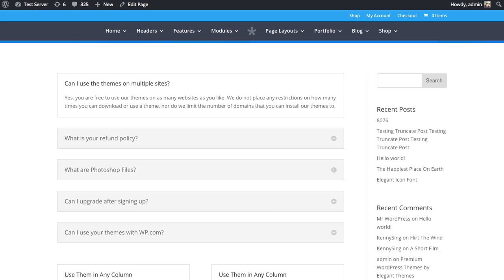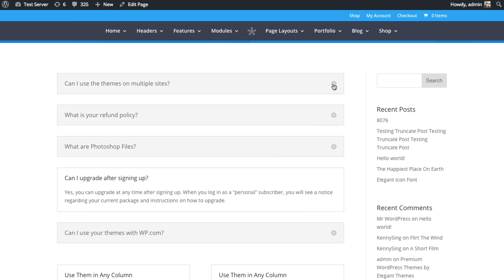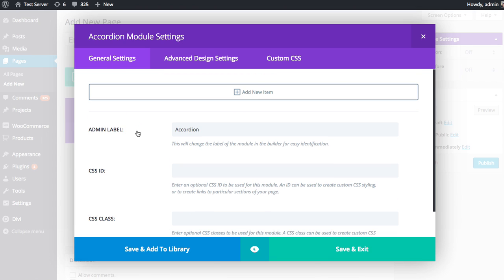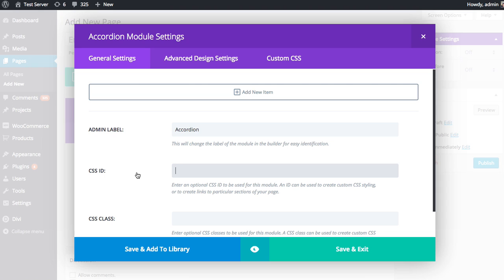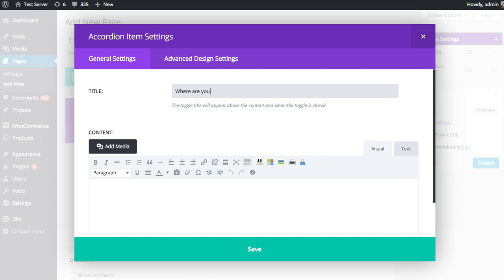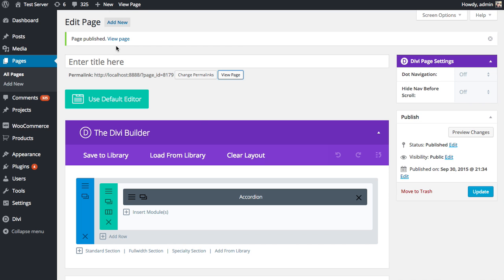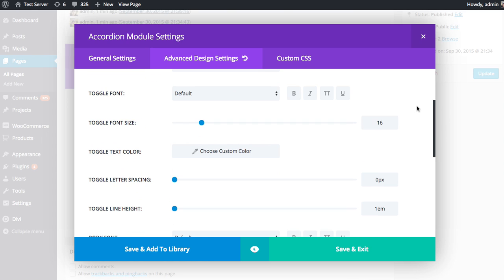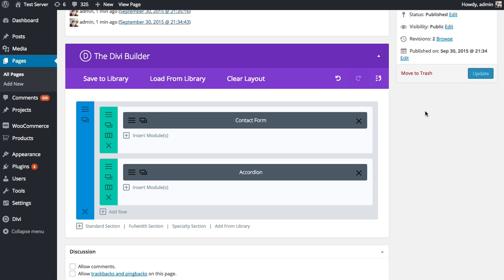The Divi Builder Accordion Module